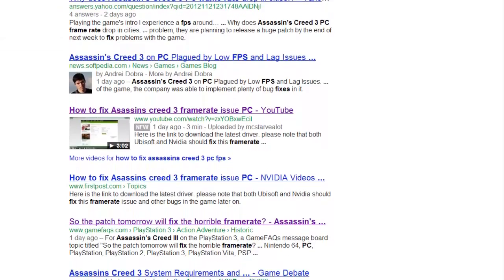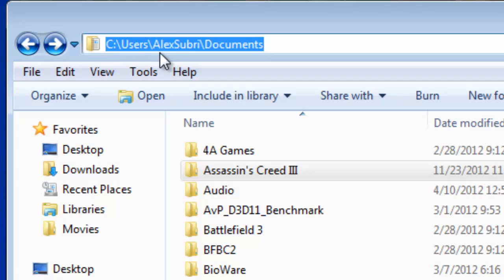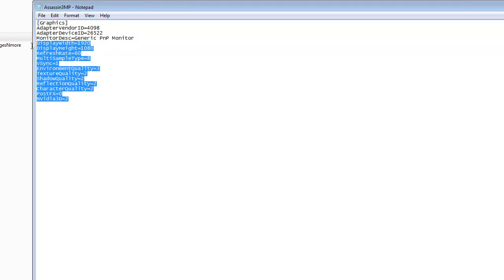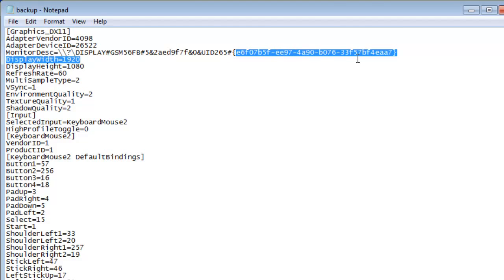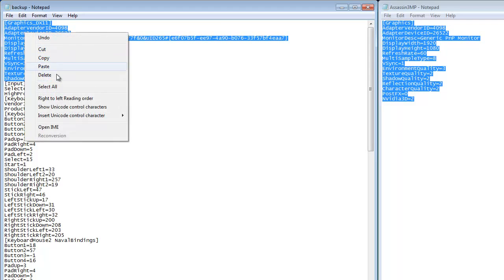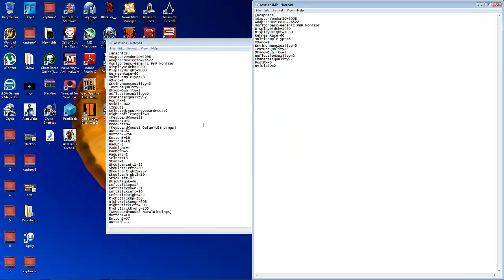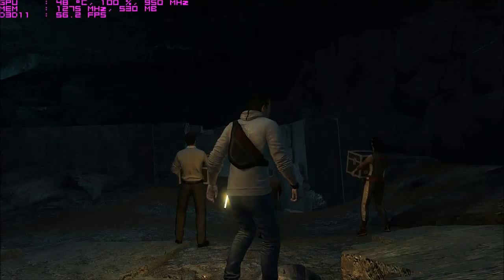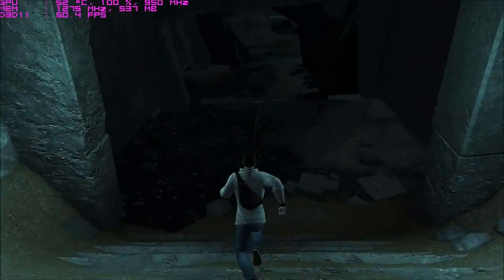Assassins Creed III PC FPS Fix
Yeousch - Get Connected

YouTube Channels

Spread the ♥ & retweet this video:
About Video:

Many of us "PC Gamers" are fustrated with yet another bad port game. This time it happens to be Assassins Creed III. I wasn't too suprise because games in the past have had the same issues (Batman Arkham City being one of them).

So, just follow the video and I will show everyone a step-by-step tutorial on howto fix your FPS issues. I have discovered its not so much of a "driver" issues, but more of a configuration issue. I cannot guarantee that this will fix your problems, but the main goal is to help out everyone else with the main issue.

Copy and paste this below in case you guys aren't sure what the configuration should be. Place this in your "Assassin3.ini" file located in your "My Documents" folder.

If you DO NOT have the Assassin3.ini file in your folder, download my copy:

SAVE!

Assassins Creed III AC3 ACIII PC FPS Fix Error Tutorial Help